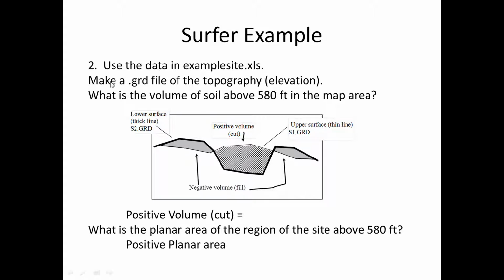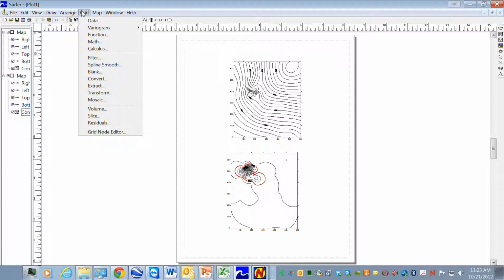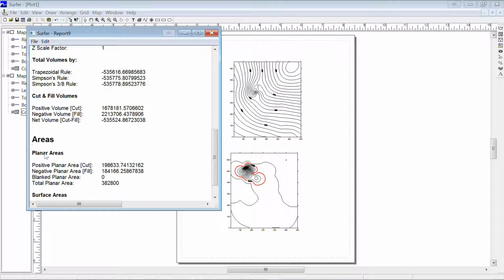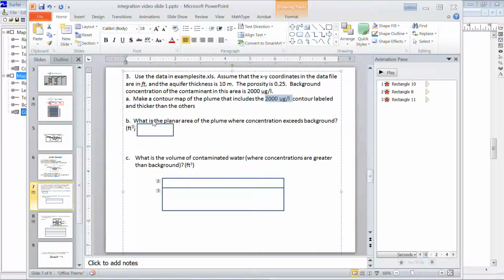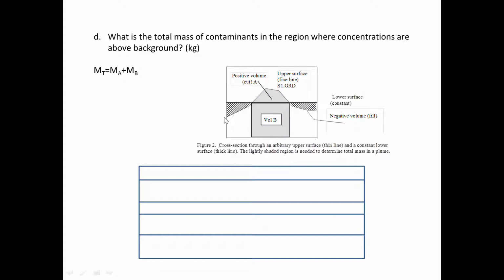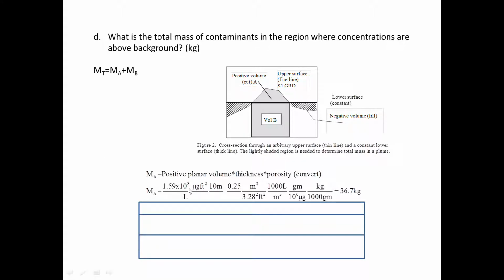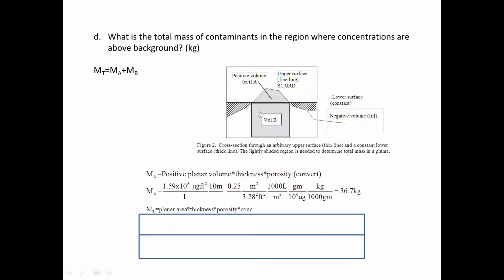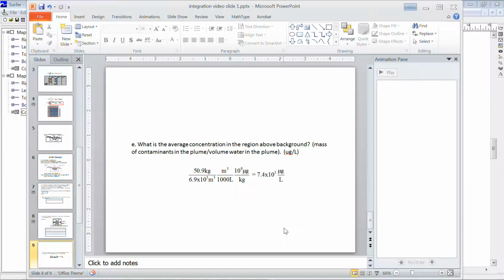2D integration using Surfer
Shows how to use the Surfer software package to do numerical integration of a 2D function